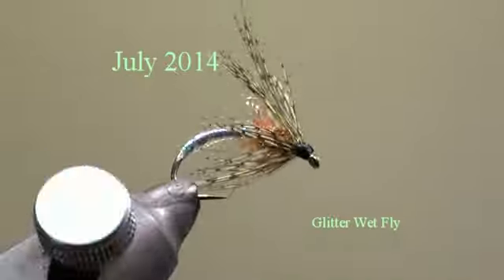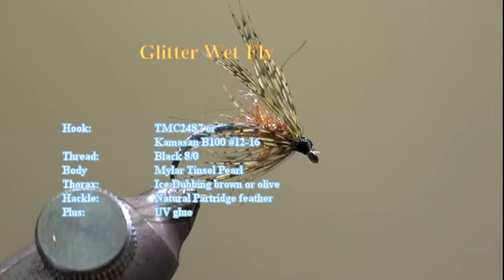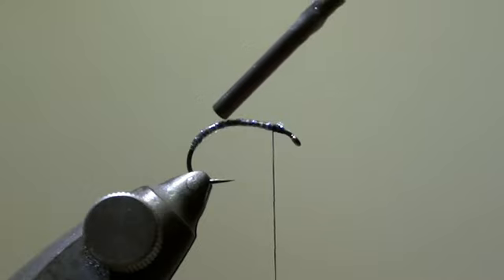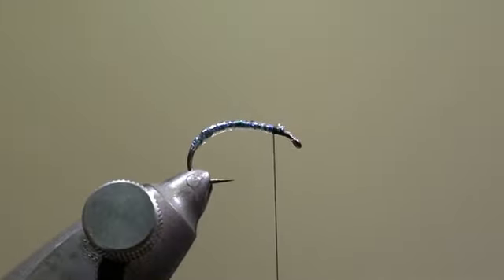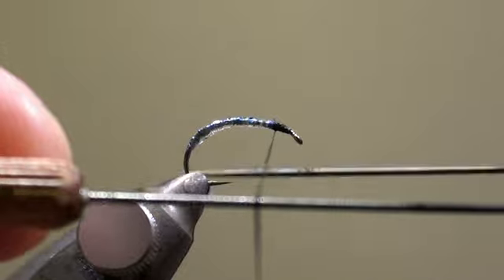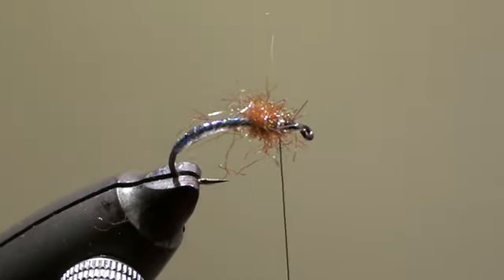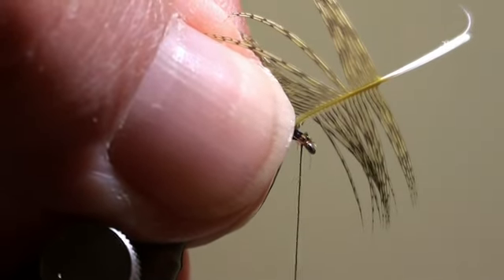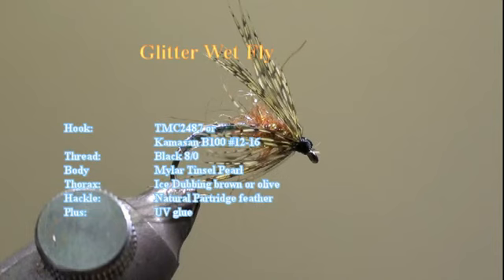Meckejang Glitter Wet Fly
Fly of the month of July 2014 from Luxembourg